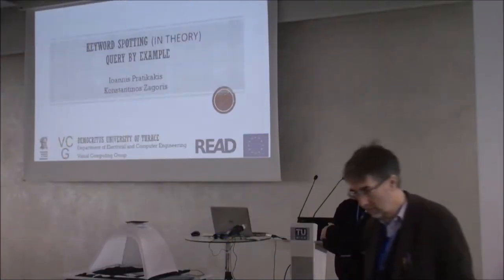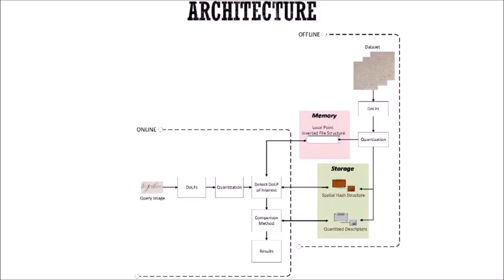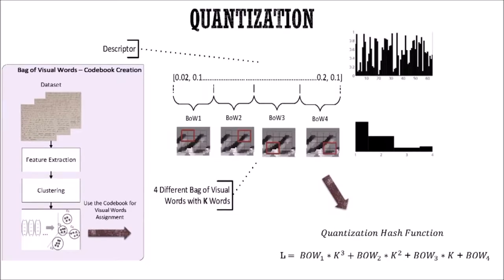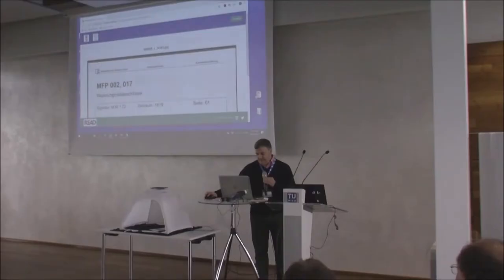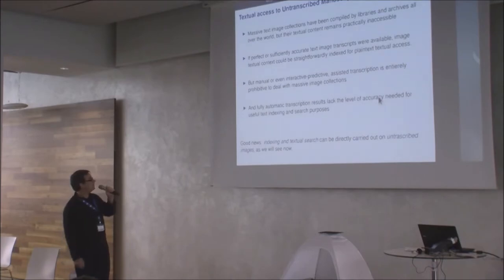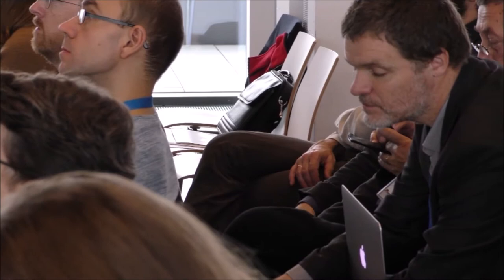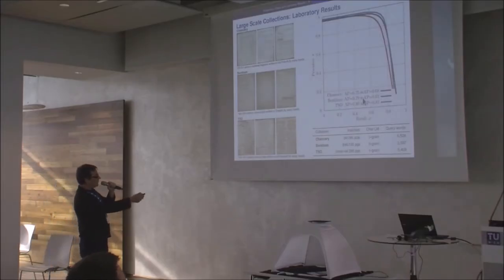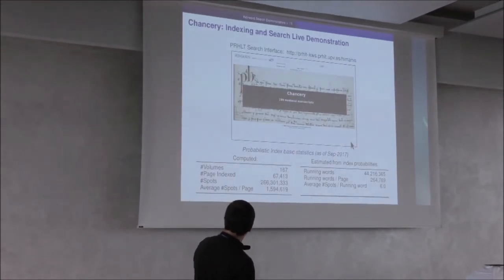07 Keywordspotting (in theory)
07 Keywordspotting (in theory)

Ioannis Pratikakis (Democritus University of Thrace), Keyword Spotting: Query by Example

Alejandro Héctor Toselli and Enrique Vidal (Universitat Politècnica de València), Indexing and Searching of Manuscript Collections